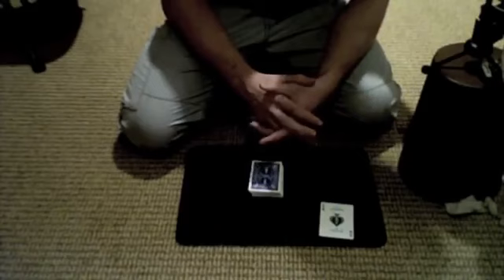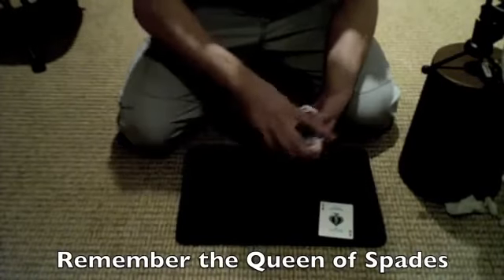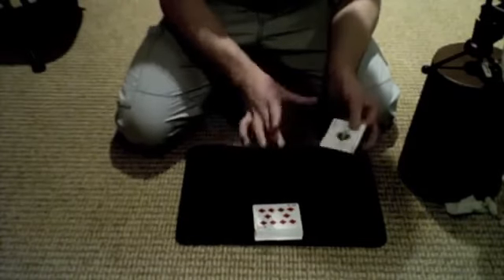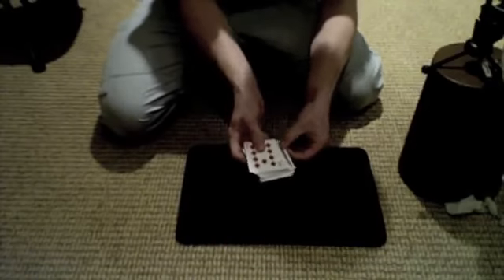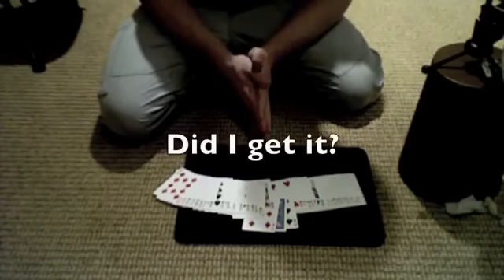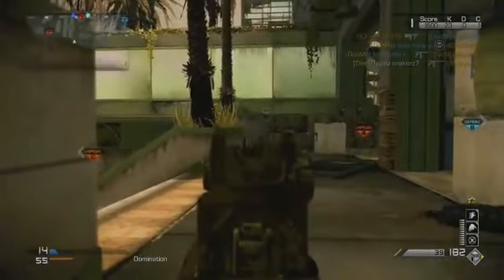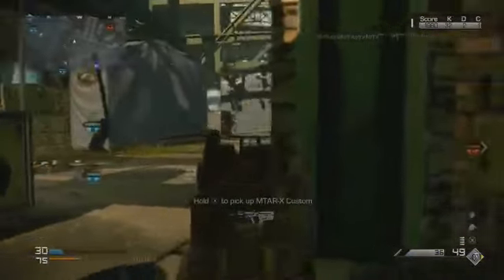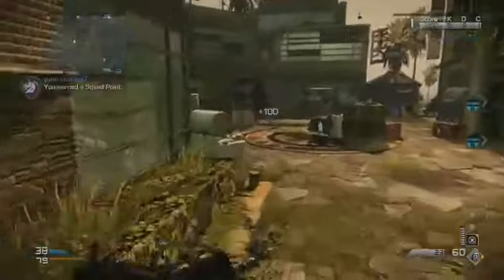COD Ghosts INSANE TRIPLE KEM STRIKE + Magic Trick! Call of Duty Ghosts Gameplay